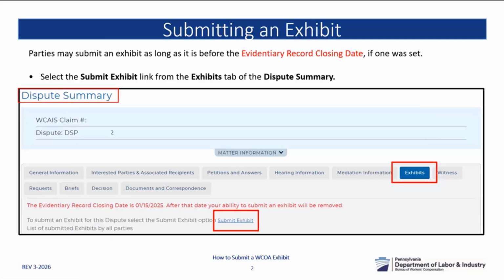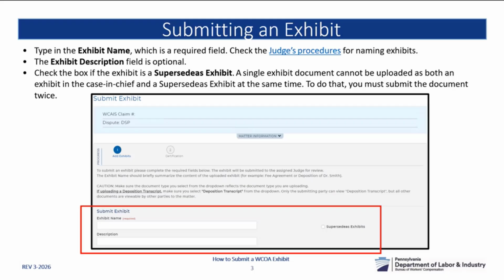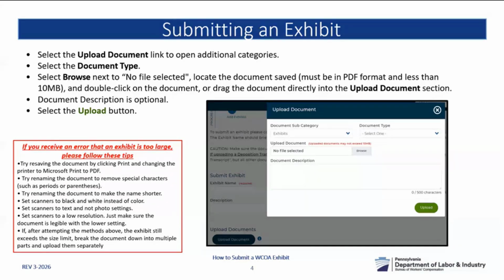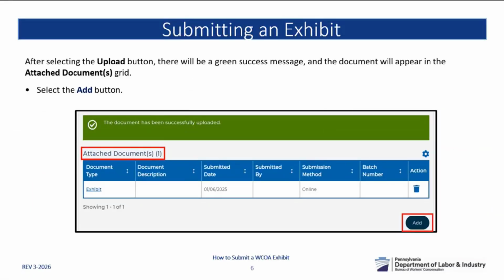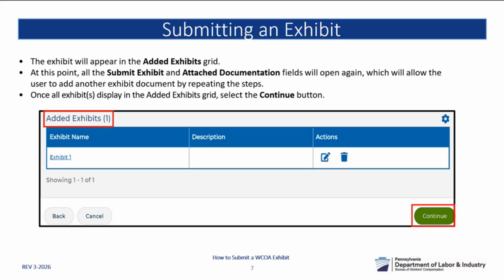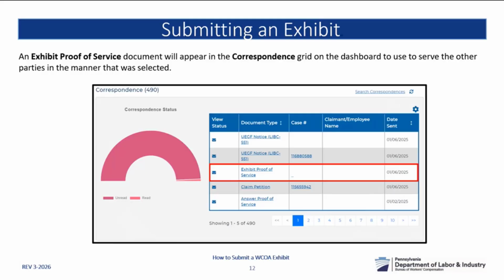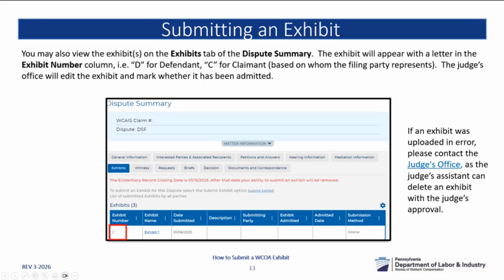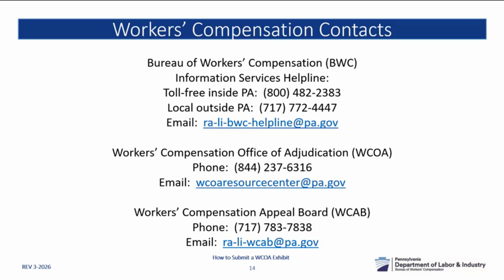WCAIS: Submitting a WCOA Exhibit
L&I's Workers' Compensation team highlights tips and tricks on how to submit a Workers' Compensation Office of Adjudication (WCOA) exhibit in the Workers' Compensation Automation and Integration System (WCAIS).